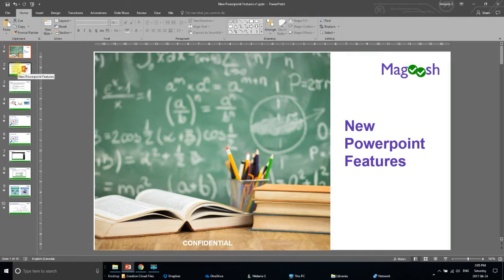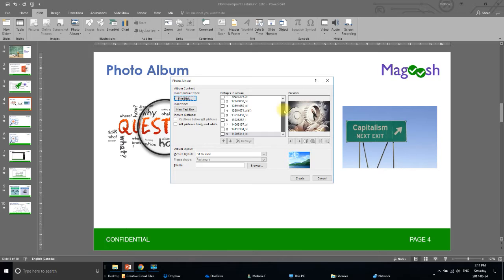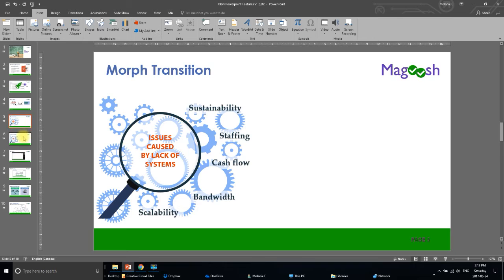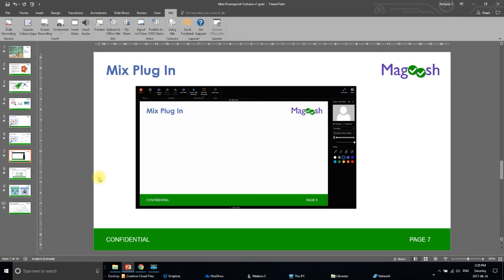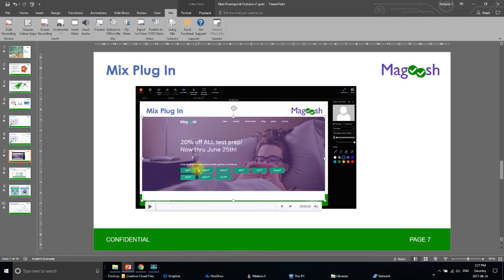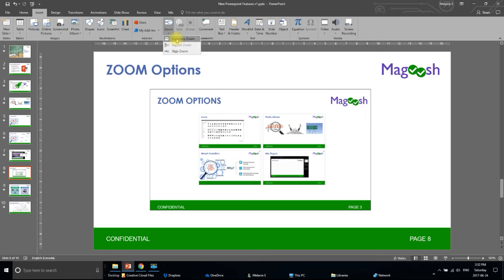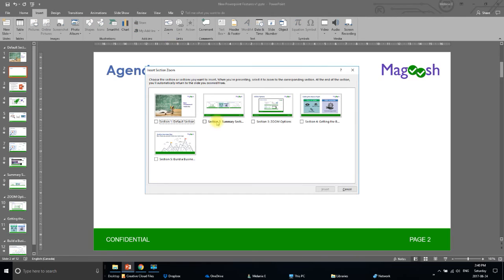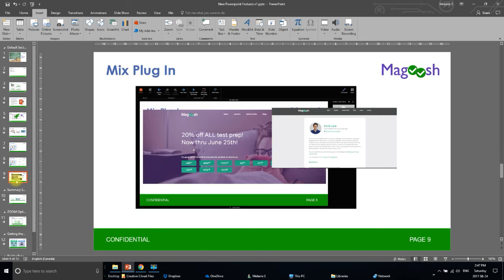Powerpoint | New Features